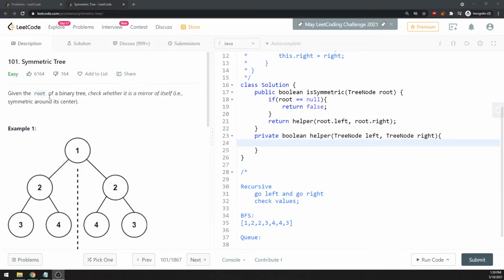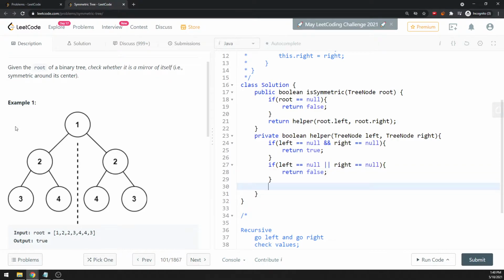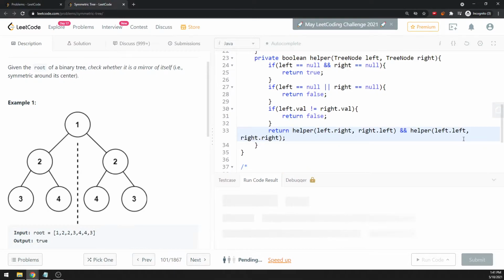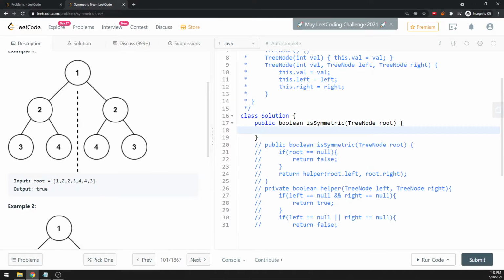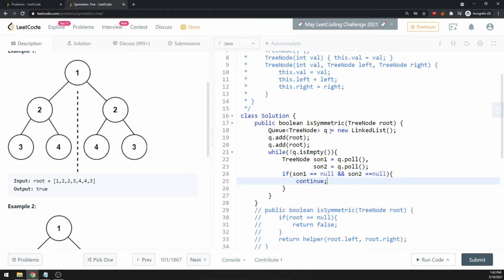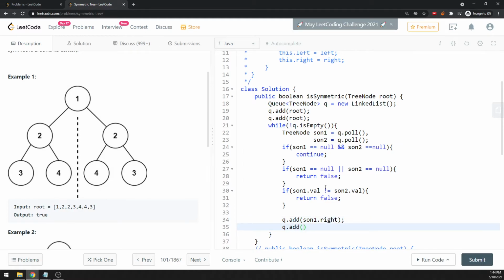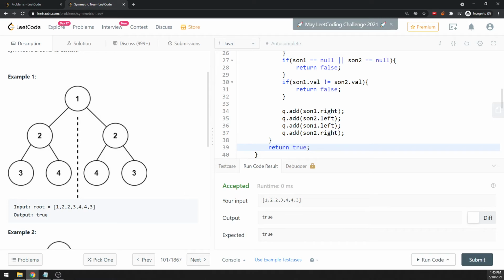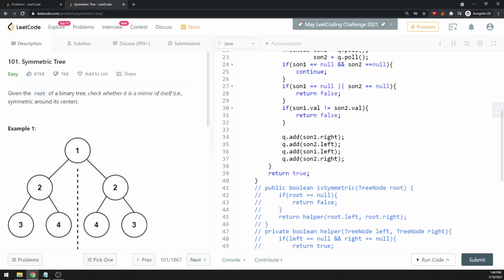LeetCode 101 | Symmetric Tree | BFS | Recursion | Java